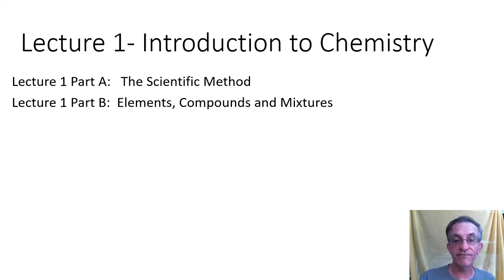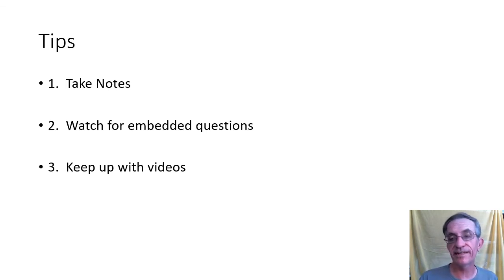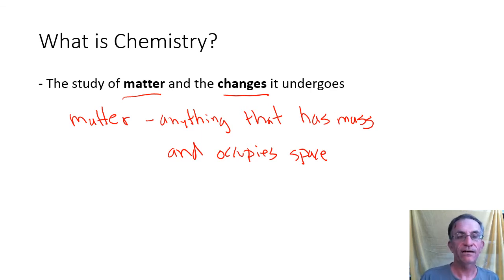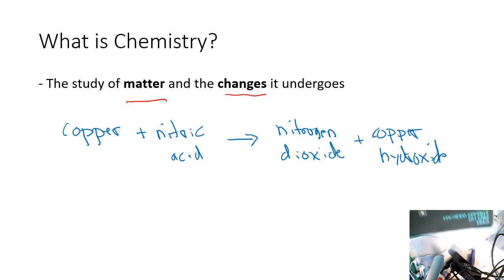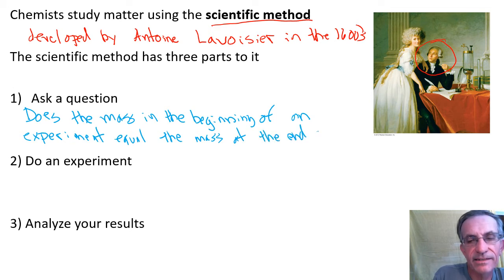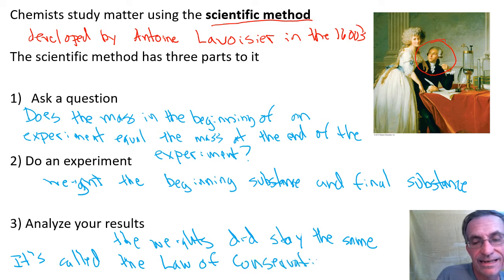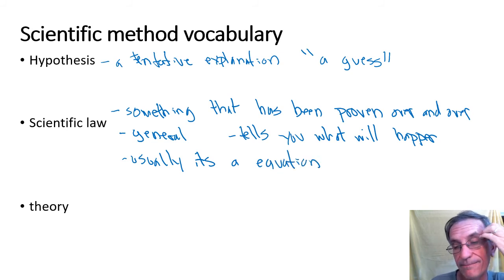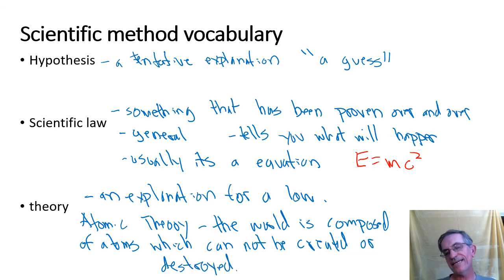Introductory Chemistry Lecture 1 part A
Introductory Chemistry- What is chemistry? The Scientific Method